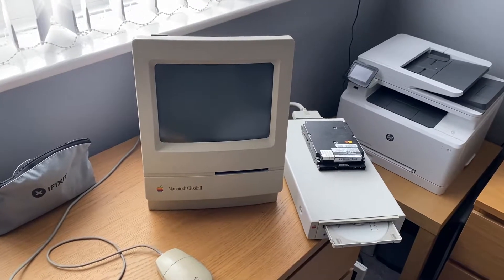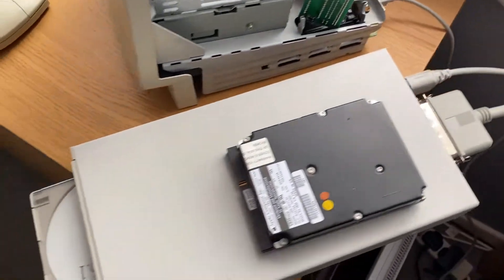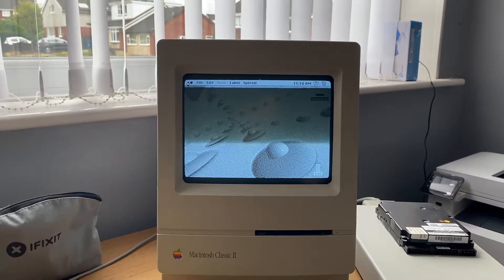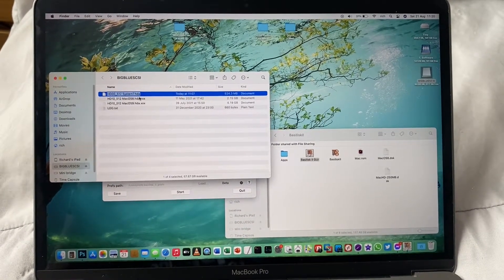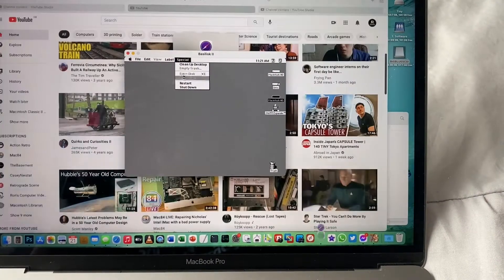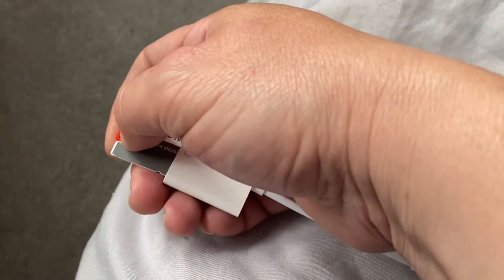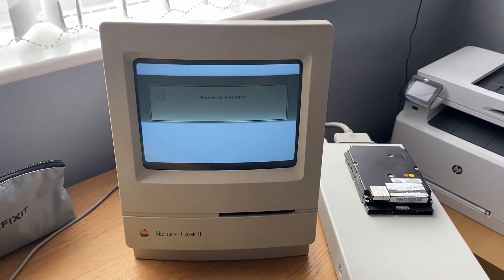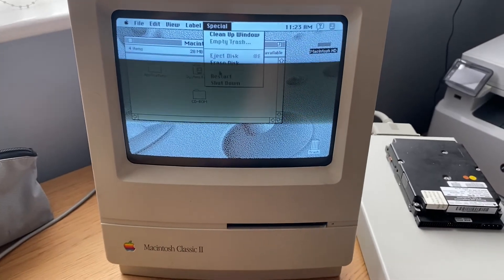Apple Classic II BlueSCSI Boot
Quick video (for me) showing my recently recapped Apple Classic II Mac booting from a BlueSCSI hard drive emulator.

The disk image was prepared in Mini VMac, which unfortunately didn't work so I copied the contents over to a new hard drive image in BasiliskII  and then booted it from the disk image.

This is a fresh install of System 7.1. The Classic II specs are as follows:

16 MHz Motorola 68030 CPU
4 MB RAM (2 MB on the system board and 2x1 MB 30 pin SIMMs
500 MB disk image